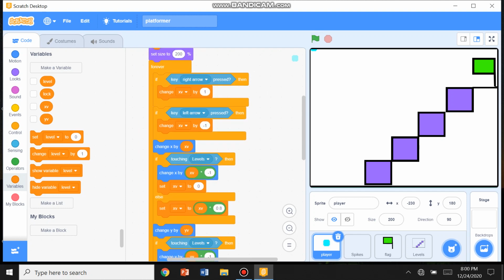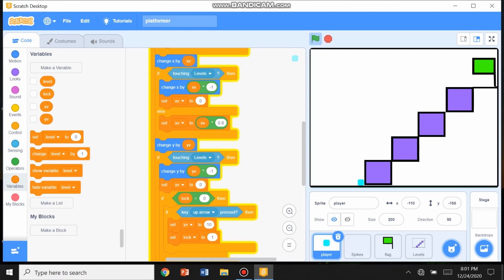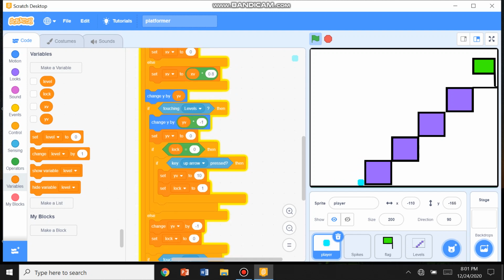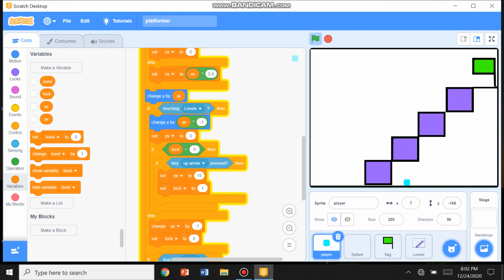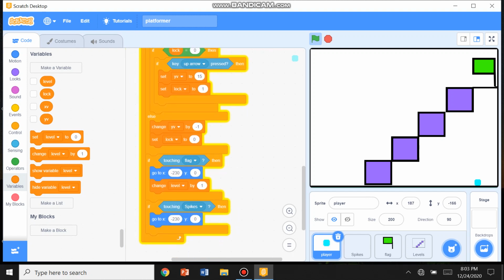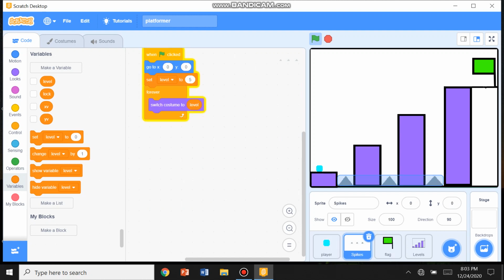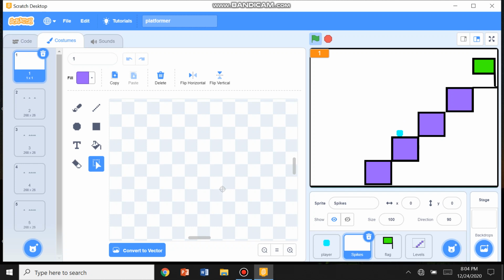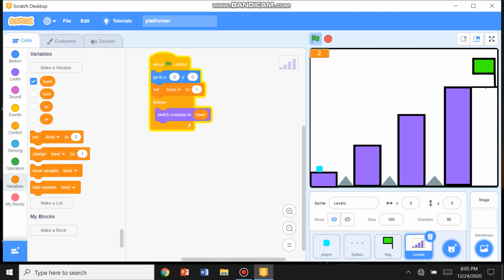platformer explanation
hey guys I really rushed my platformer vid so this is to explain the game mechanics better.